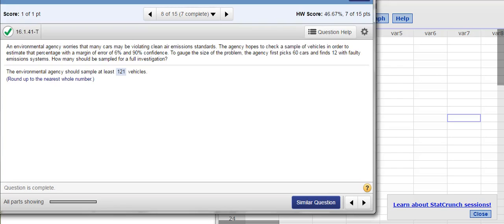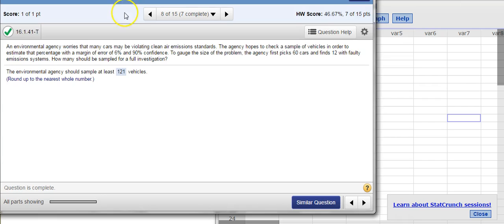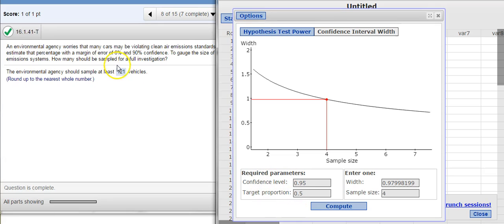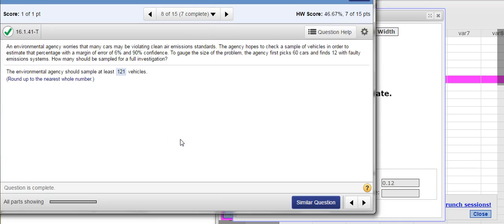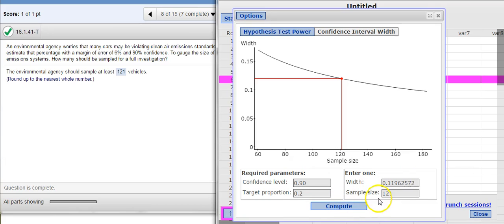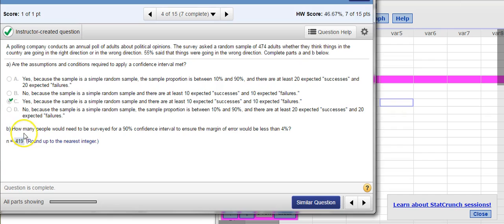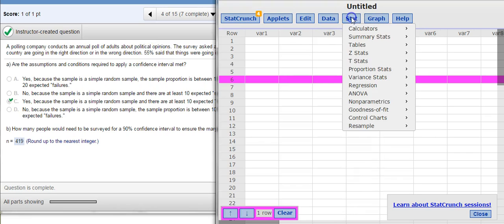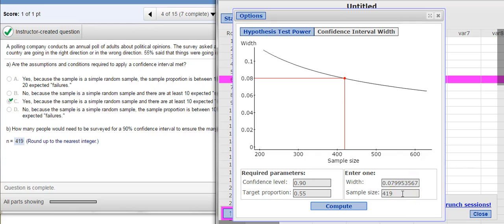StatCrunch: Calculate Sample Size for Proportion Statistic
This video shows how to calculate sample size in StatCrunch when you have margin error, confidence level, and sample proportion